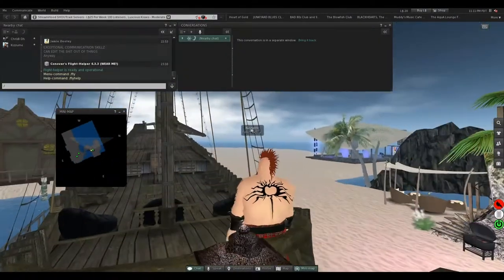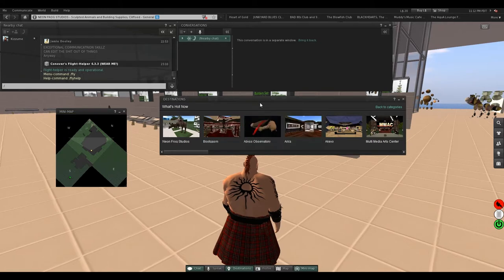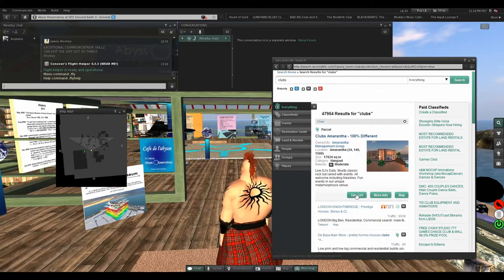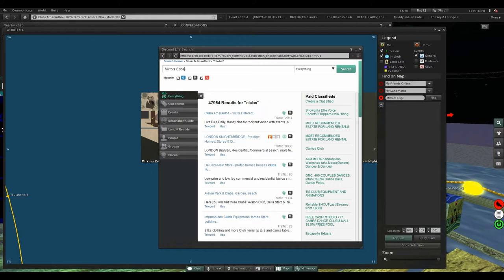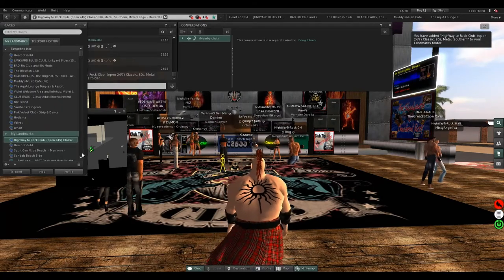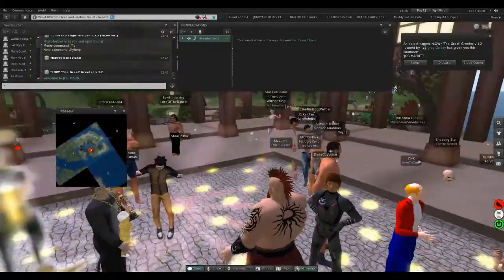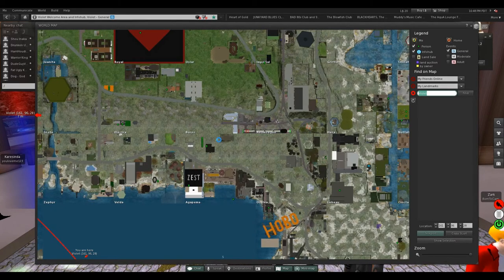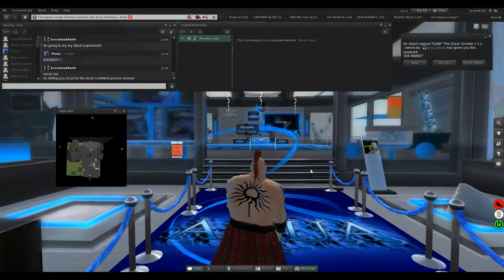Why I don't often go into Second Life, but I actually found somewhere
My username in SL is Fmeh Tagore and my screen name is Kizzume